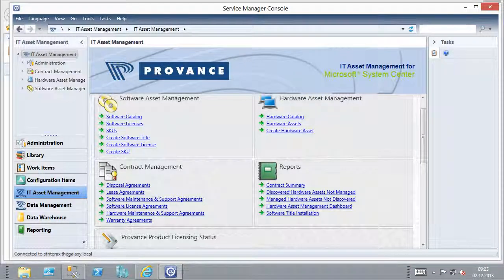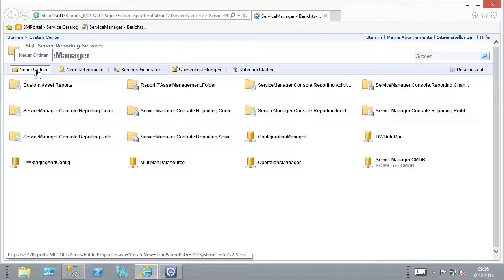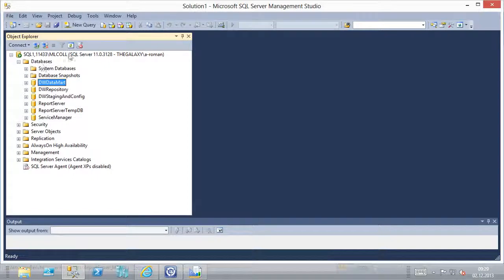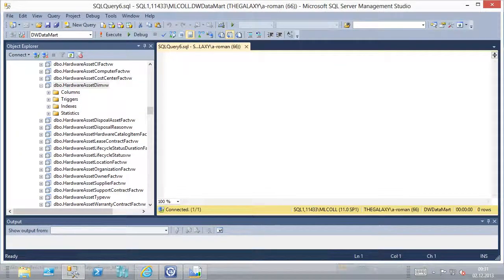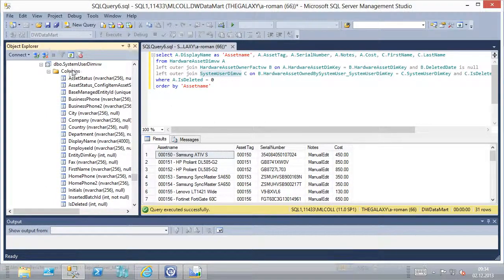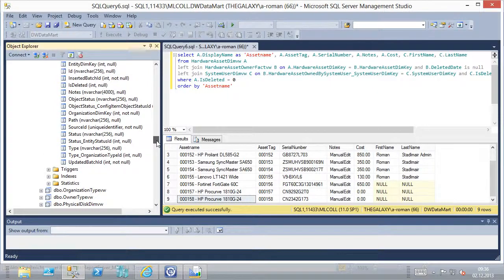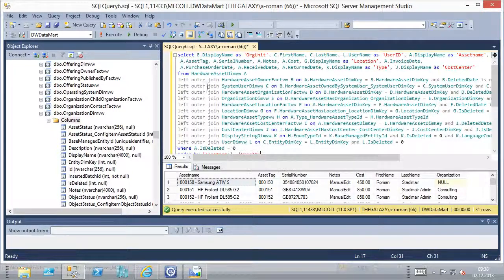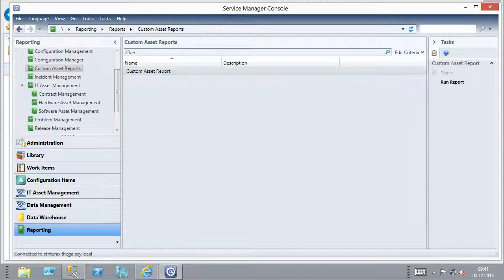Provance ITAM Custom Hardware Asset Report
This describes how to deal with System Center Service Manager and the Provance IT Asset management Pack to get custom reports. to get the RDL FIle.
R.